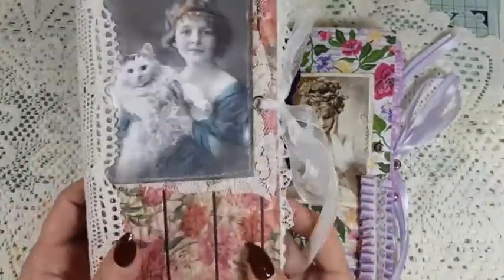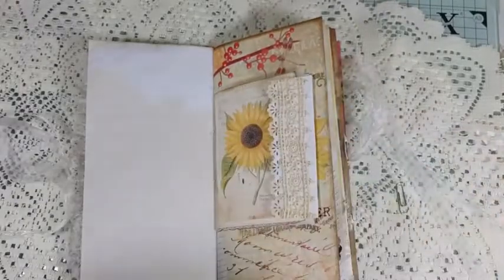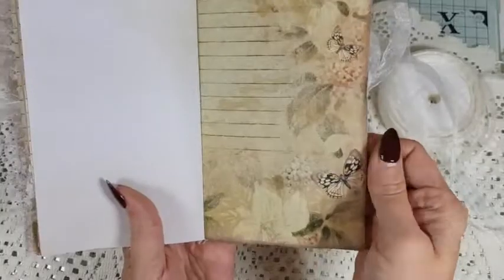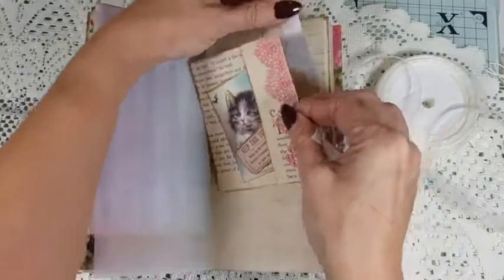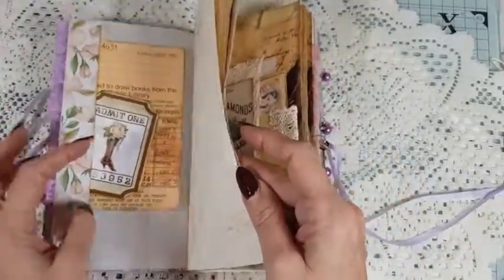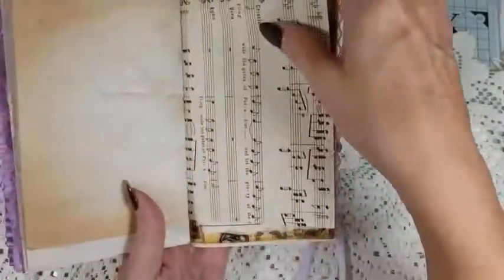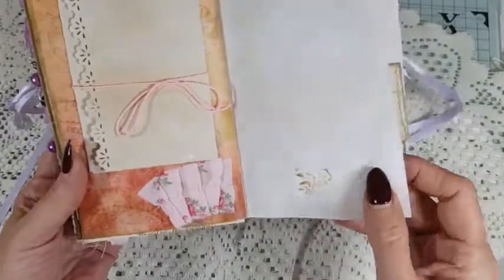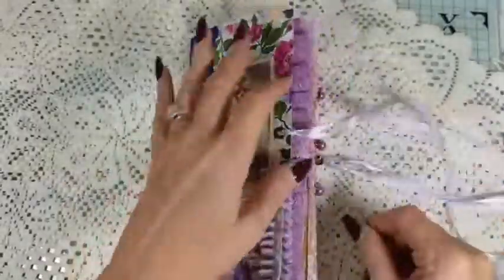Two Travelers Notebook Vintage Journals for Sale in my Etsy Shop #3 & #4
Hello friends, welcome to my arts and crafts style channel. Here you will find how to videos and tutorial on stampin & journalling creations.

From start to finish, I will talk you through giving precise and concise instructions that will help better your craft knowledge.

It took me a while to learn how to put things together, how to create arts that are pleasing to look at and inspiring for other people to appreciate.

I base this channel on community and am always active in replying to comments.

Crafting gives me so much joy to create and looks so professional after completing a project.

I make these videos to help and encourage others in exploring their creative side.

It’s also great to see what you have created, I regularly check out other arts and crafts channels and the items my subscribers have made.